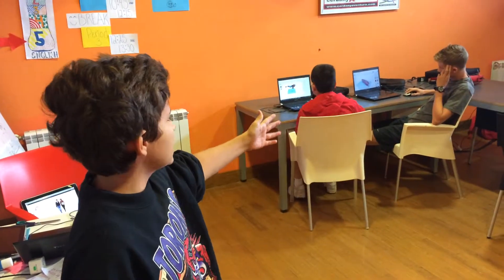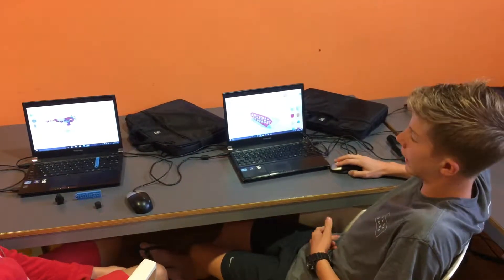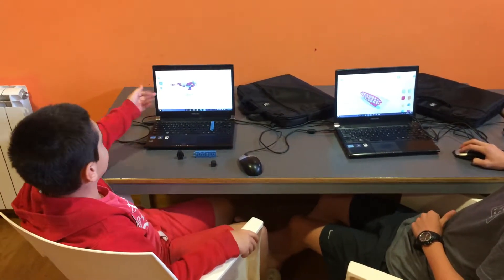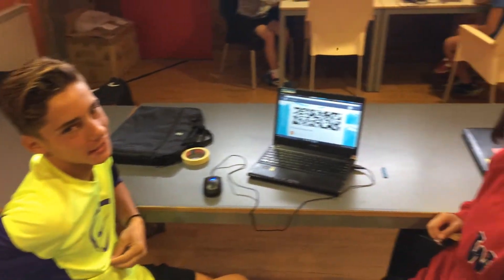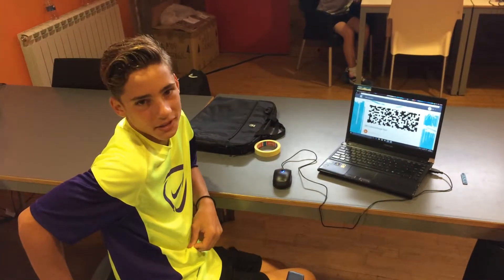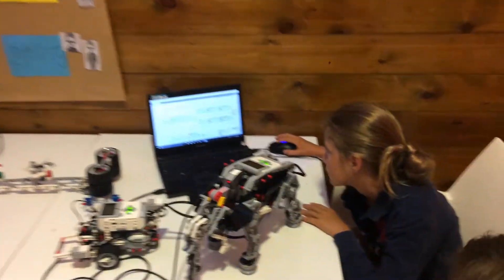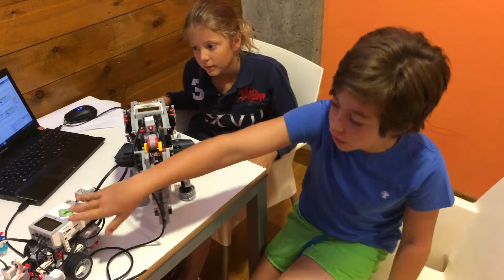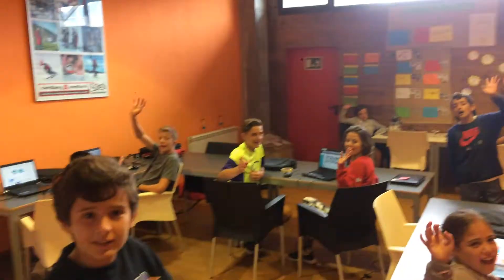Carli's Postcard Pirineos20172Q